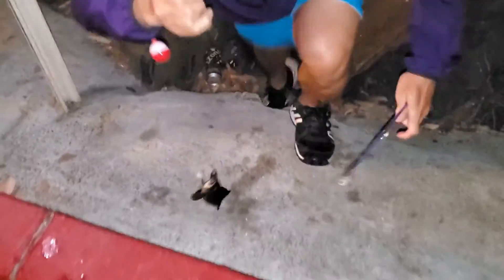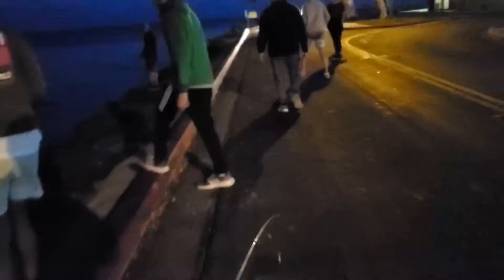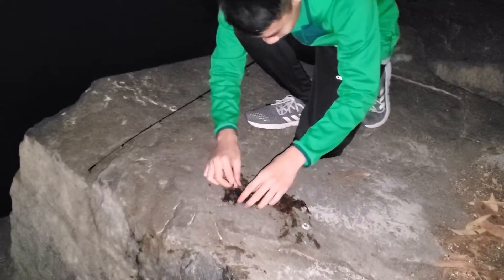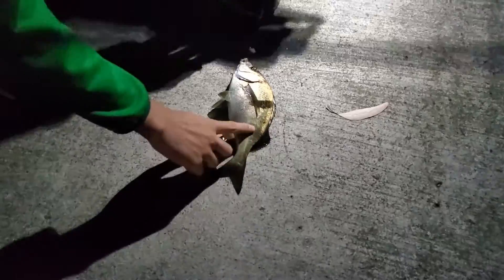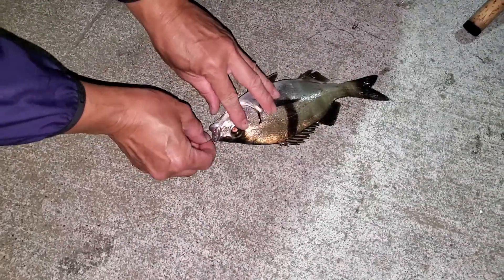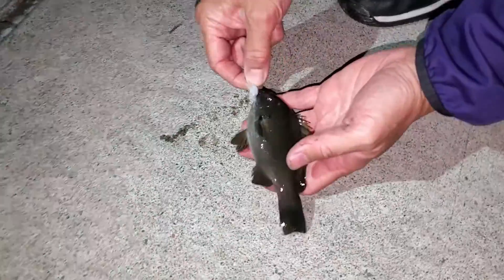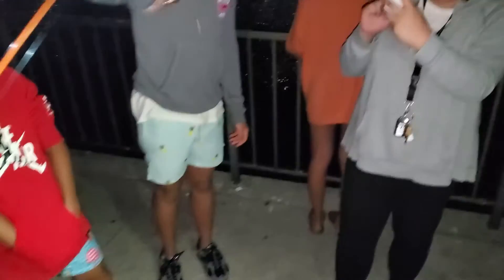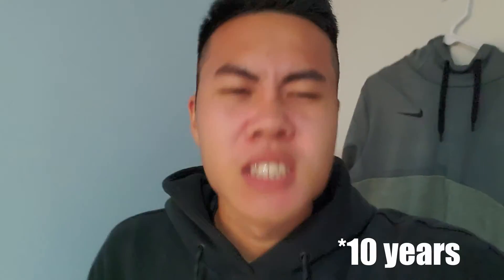FIRST TIME FISHING in 10 years!!! How to catch a fish! | Fishing Vlog | Ocean Fishing at Night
First time fishing in 10 years! Random things the family does and I got one!
Fishing Vlogs | How to catch a fish! | Fishing in the dark |
EVLOGS